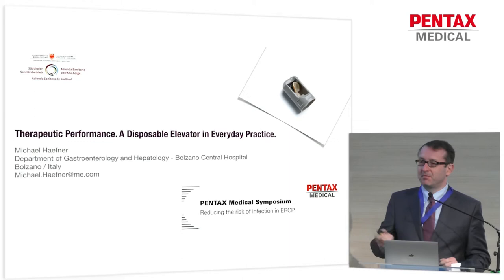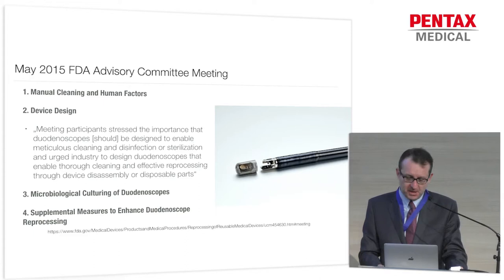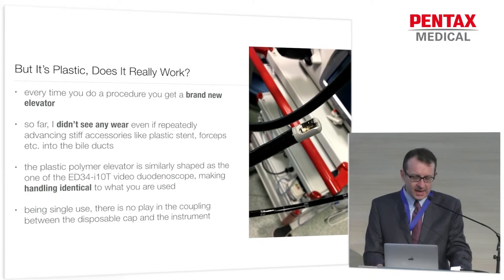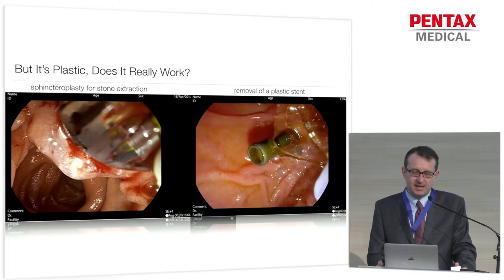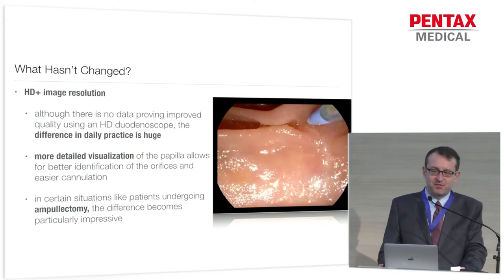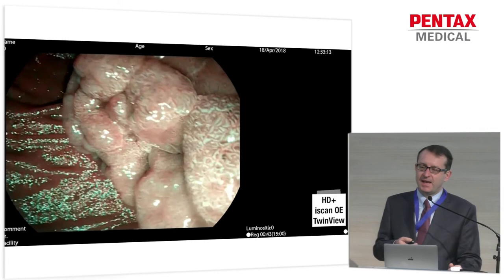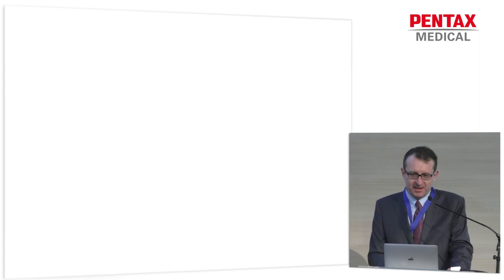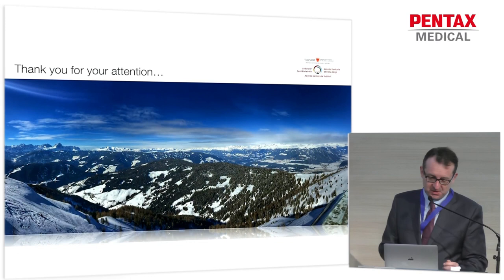ESGE Days 2018 PENTAX Medical Symposium by Dr. Michael Häfner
Therapeutic Performance. A disposable elevator in everyday practice
Speaker: Dr. Michael Häfner, Vienna, Austria

Location: Budapest Congress Center, Hungary